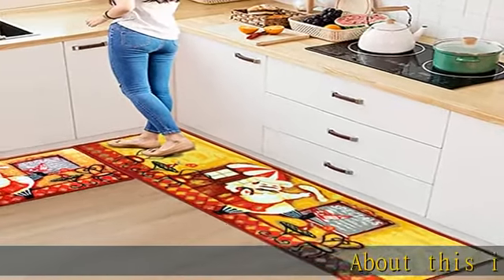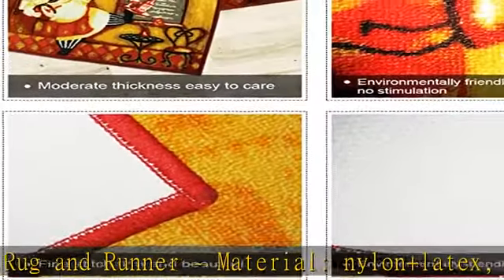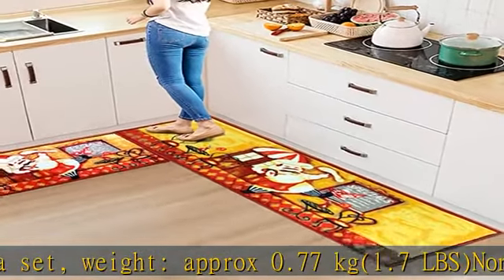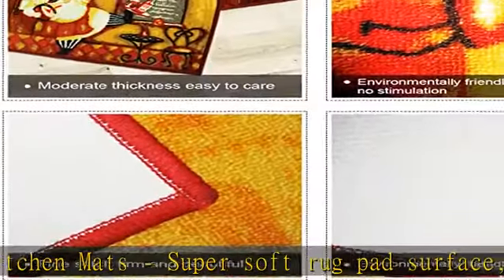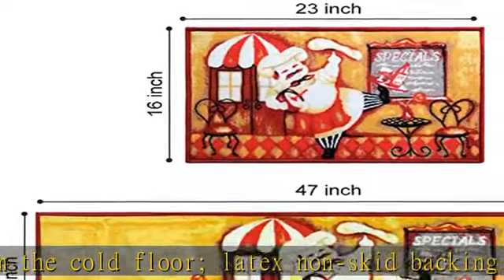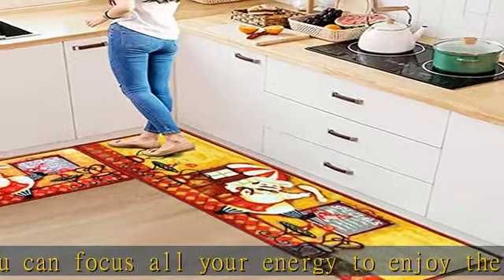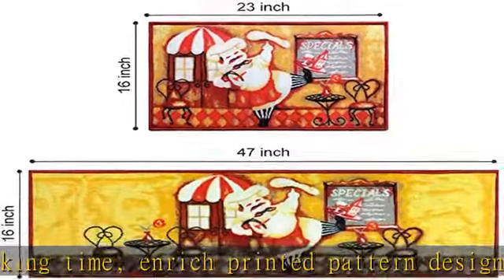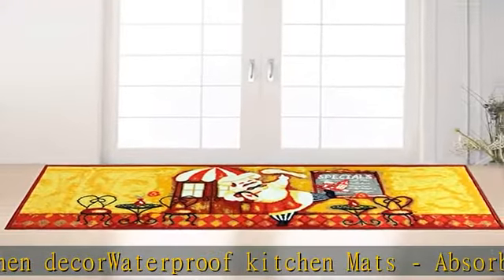FAMIFIRST Kitchen Rug 2 Piece Non Slip Kitchen Mat Latex Backing Door Mat Floor Mat Kitchen Decor S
FAMIFIRST Kitchen Rug 2 Piece Non Slip Kitchen Mat Latex Backing Door Mat Floor Mat Kitchen Decor Set, 16''x47''+16''x23'', Bannock Chef

2 Piece Set Kitchen Rug and Runner - Material: nylon+latex, size: 16" x 47" + 16" x 23" a set, weight: approx 0.77 kg(1.7 LBS)
Non-slip Comfort Kitchen Mats - Super soft rug pad surface, comfortable warming feeling to protect your feet from the cold floor; latex non-skid backing provide additional stability, to prevent tripping, you can focus all your energy to enjoy the cooking time, enrich printed pattern design upgrade home and kitchen decor
Waterproof kitchen Mats - Absorbs water and dries quickly, protect your kitchen from moisture and stain, let your home look more simple and clean
Use occasion - Stylish pattern is perfect for any home decor, can be used as a standing desk mat, kitchen mat, doormat, bedroom rug , laundry area, kid's room rug or other mat application
Easy care - Please wash water temperature below about 30 degrees, neutral detergent, wash after dehydration gently shake to make it fluffy, outdoor dry, avoid direct sunlight exposure, can maximize the useful life of the carpet